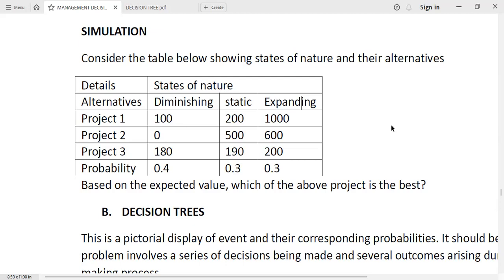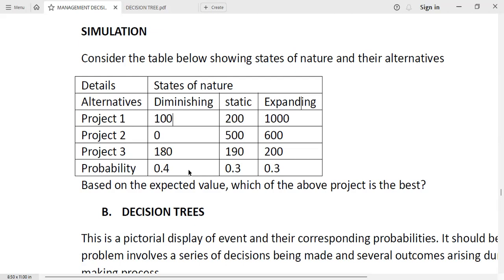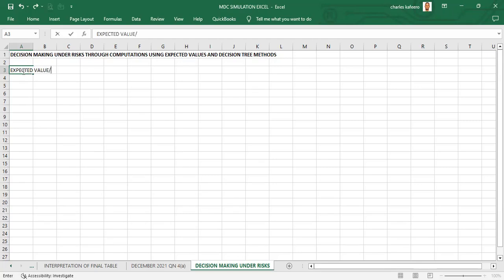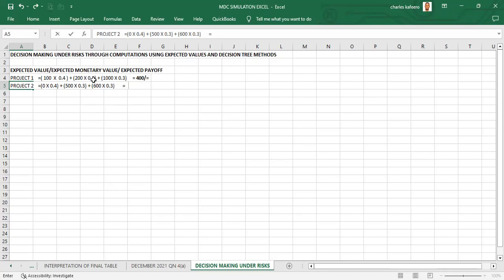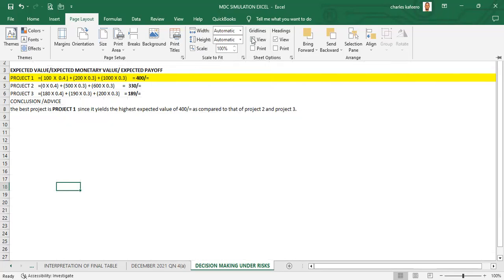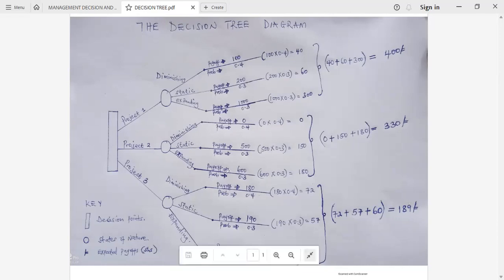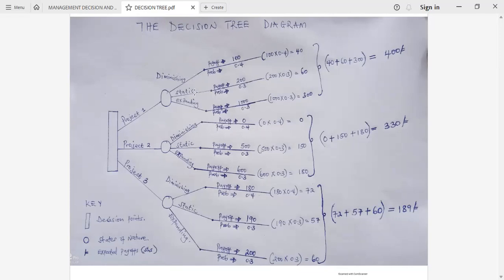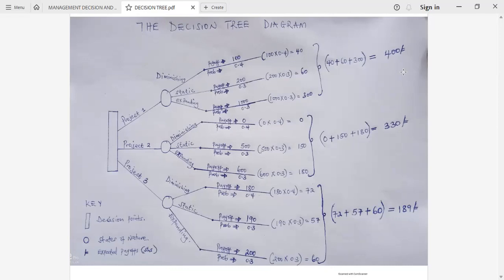USING BOTH THE DECISION TREE AND THE EXPECTED VALUES TO MAKE DECISIONS UNDER RISKS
In today's complex and uncertain world, decision-makers often find themselves navigating through a myriad of risks and uncertainties. To make well-informed choices in such challenging scenarios, it is crucial to employ robust decision-making techniques. One approach that has gained considerable attention is the integration of decision trees and expected values.

This innovative strategy, highlighted in our title, "Utilizing Decision Trees and Expected Values for Informed Decision-Making in Risky Environments," explores how organizations and individuals can harness the power of these two analytical tools to optimize decision-making processes.

A decision tree is a visual representation of decision-making options and their potential outcomes, effectively allowing decision-makers to map out various choices and their associated risks. On the other hand, expected values involve calculating the probable values or outcomes of decisions, considering the likelihood of different scenarios. When used together, decision trees and expected values enable decision-makers to quantify risks and rewards, ultimately leading to more informed and rational choices.

In this context, our discussion will delve into the practical applications of this approach across various domains, such as business, finance, healthcare, and more. We will explore real-world case studies and provide insights into how organizations can use these tools to:

Evaluate complex investment decisions by considering multiple scenarios and their potential financial implications.
Optimize resource allocation in supply chain management, taking into account uncertainties in demand and supply.
Enhance strategic planning by quantifying the risks associated with different courses of action.
Improve healthcare decision-making by assessing the risks and benefits of various treatment options.
Strengthen project management by identifying potential risks and devising mitigation strategies.
By attending this informative discussion, participants will gain a deeper understanding of how to leverage decision trees and expected values as valuable assets in their decision-making toolkit. We will provide practical guidance on model development, data analysis, and sensitivity analysis to ensure that attendees can apply these concepts effectively in their own risk management scenarios. Join us in exploring this cutting-edge approach to decision-making and empower yourself to make more informed choices in an increasingly uncertain world.